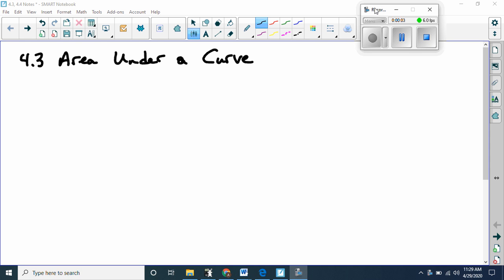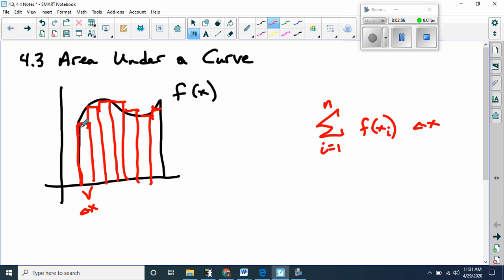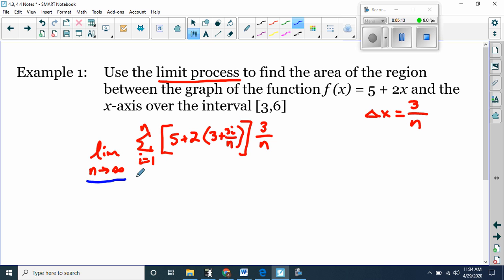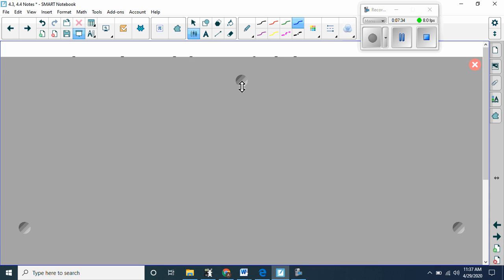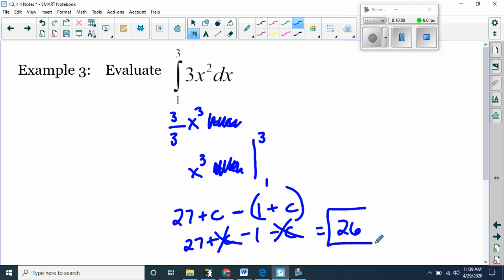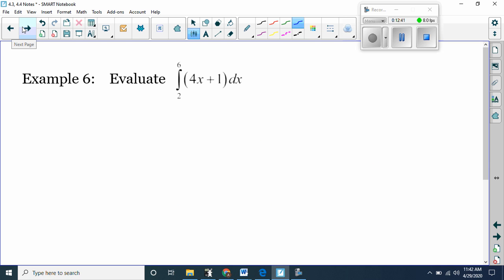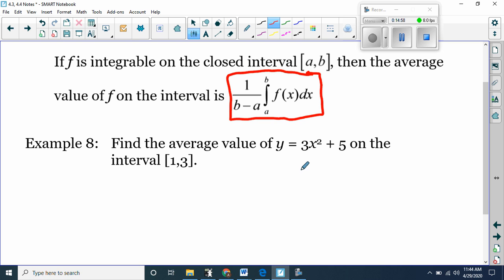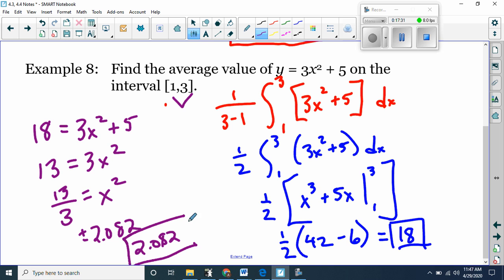MAT-230 4.3, 4.4 Notes